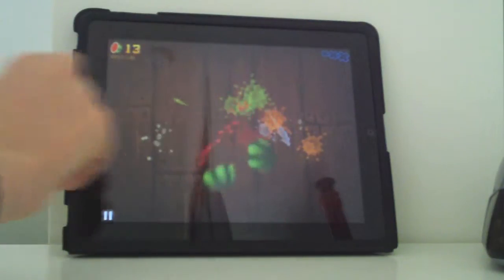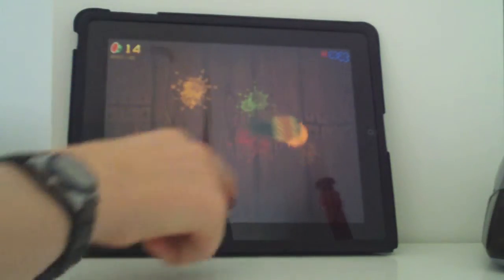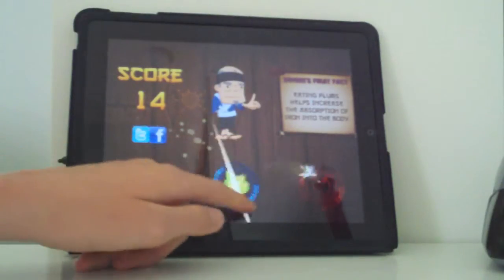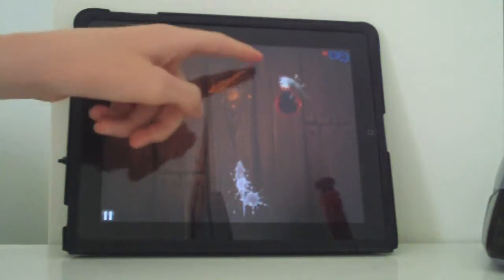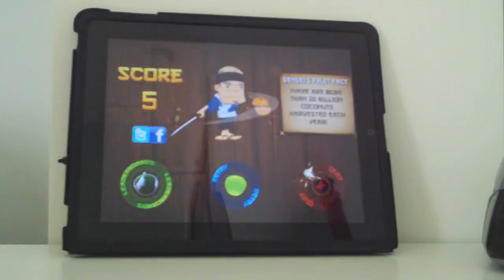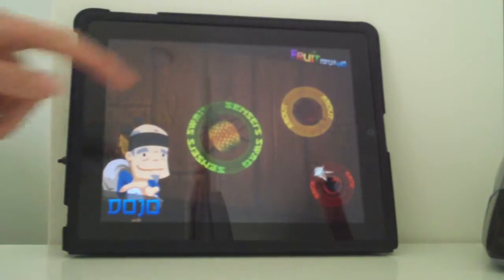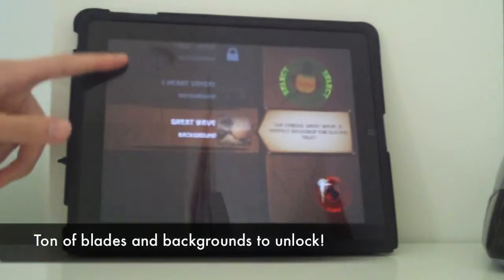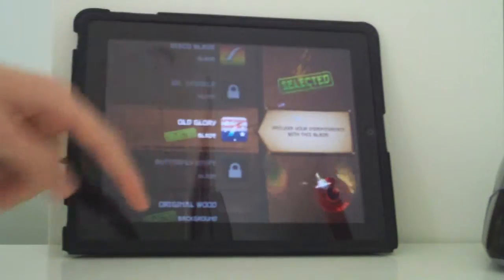App Review: Fruit Ninja HD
Price: $4.99